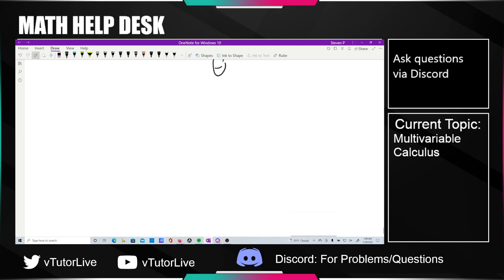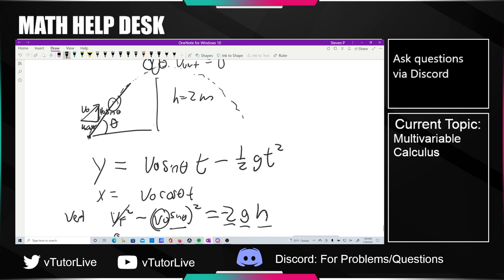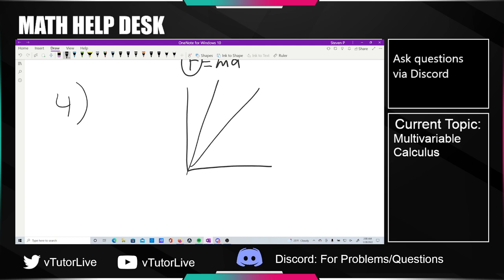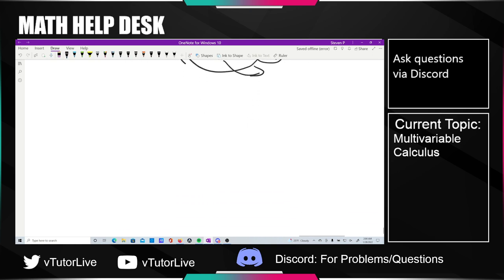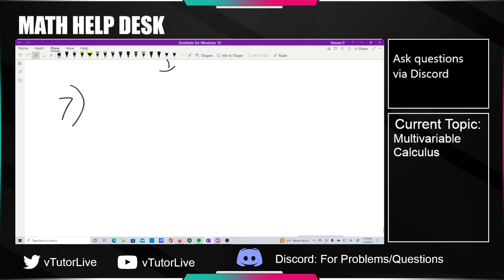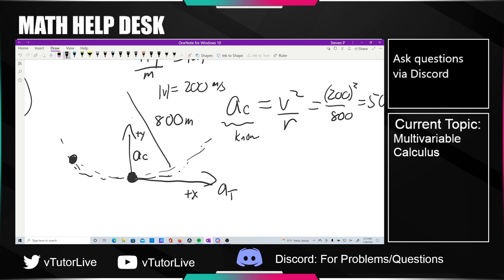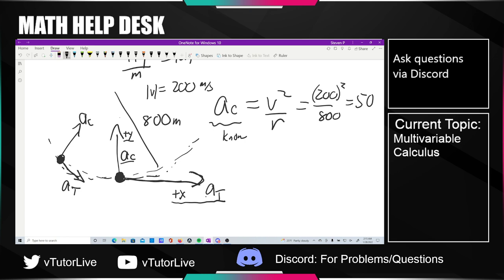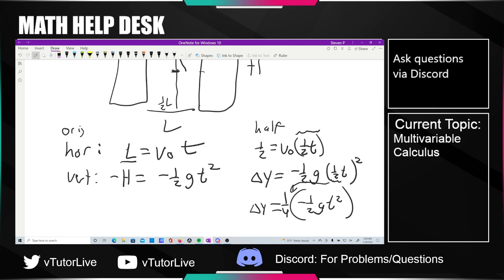Physics Kinematics and Forces Practice Quiz review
10 problems involving kinematics and forces.

Newton's Second Law Problem to find acceleration.
Find the initial velocity of water to hit a bug. 2d Kinematic problem.
A kinematic and force/acceleration problem.
Given graph of Acceleration to force for 3 objects and mass of an object, find mass of other object.
A Static Tension ropes problem with two ropes and a mass.
A Newton's 3rd law collision problem (opposite and equal forces).
Force superposition using vector addition
Centripetal and Tangential Acceleration problem
Comparing magnitudes of normal forces in various situations under gravity
Kinematics of falling ball